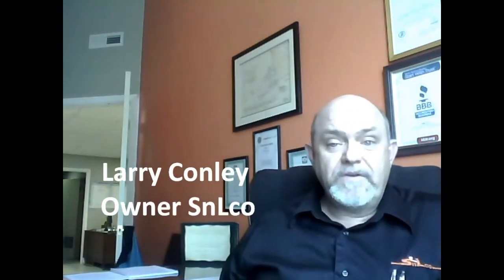Carpet Cleaning Muncie, IN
Carpet Cleaning in Muncie, IN Snlco has been a trusted company around Muncie and the surrounding areas for more than 20 years.